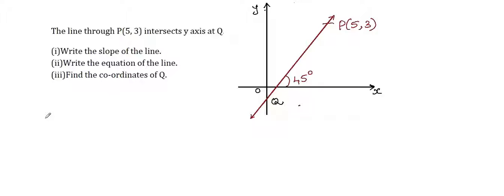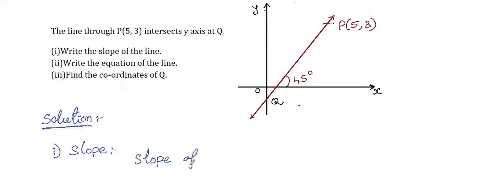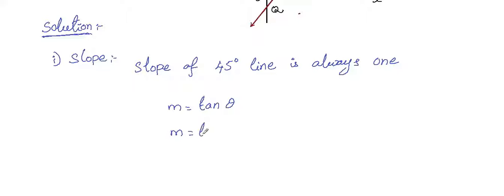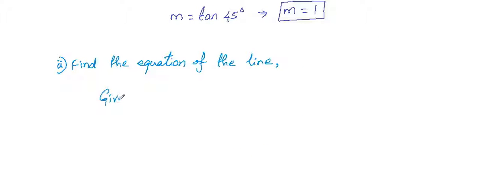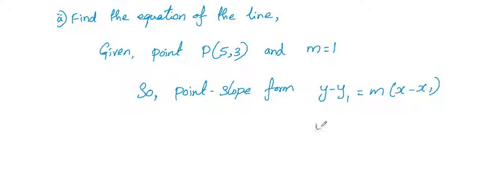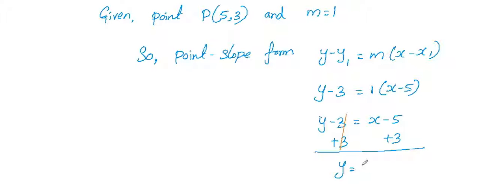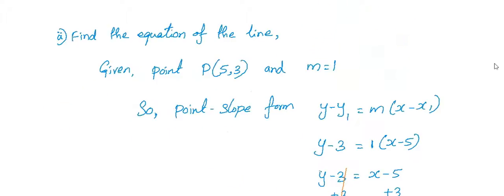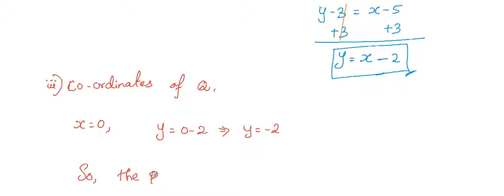ICSE - 2011 Class 10 Maths - Question 11(c) Solution